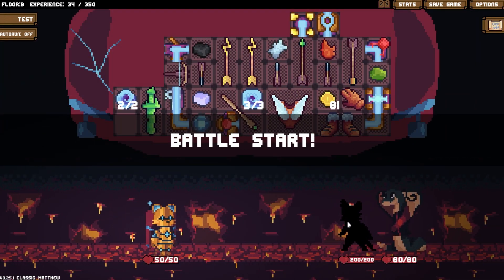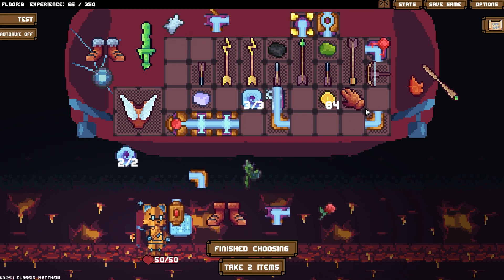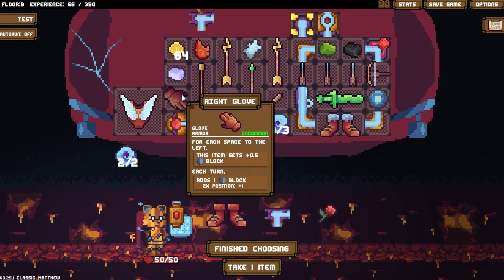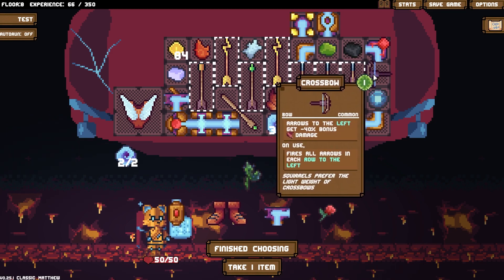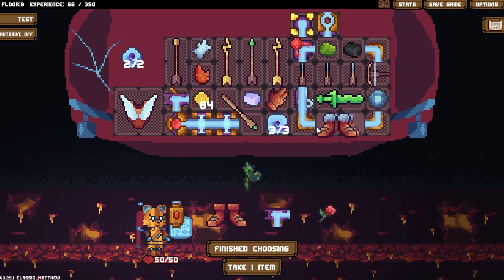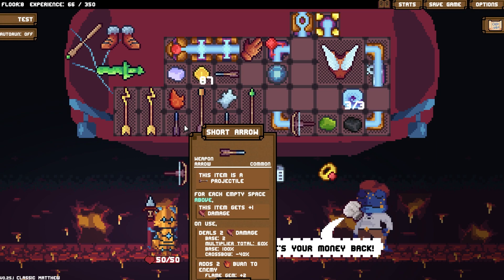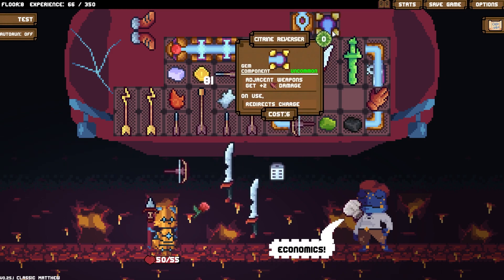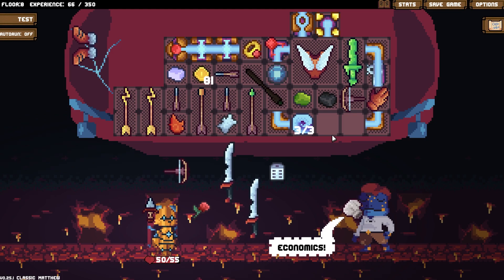Inventory Tetris with Aavak in Backpack Hero - Part 5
Finally, a game that doesn't gloss over the heroic effort involved in managing the often-times colossal inventory of items needed by your average hero in their day to day adventuring!